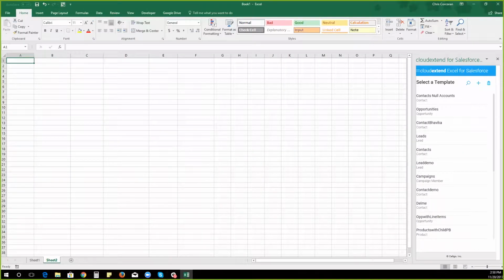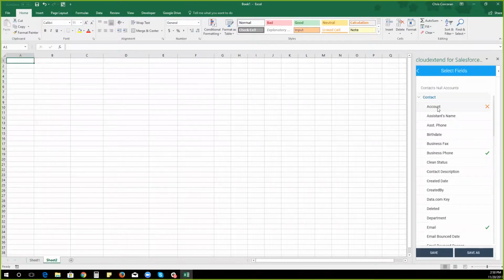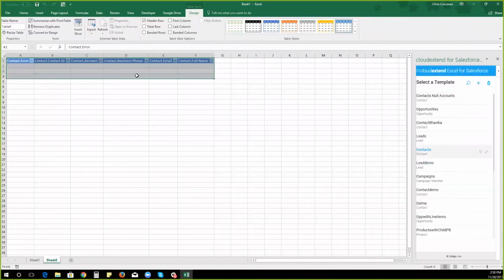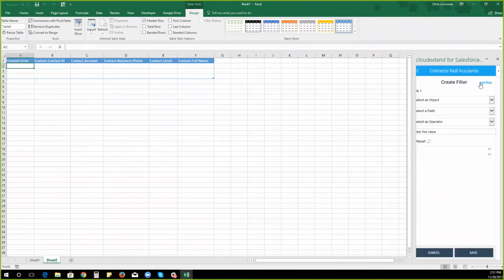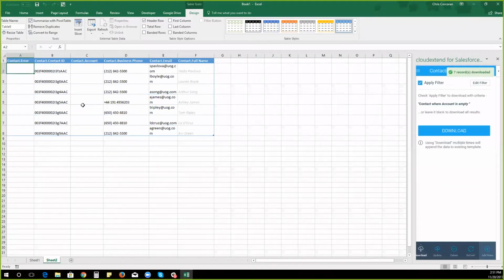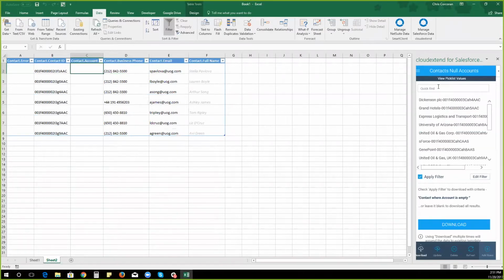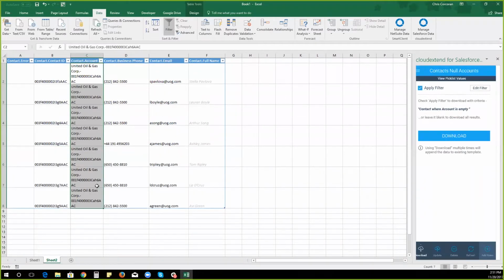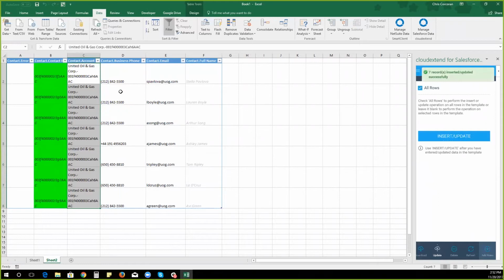Associating Orphaned Salesforce Contacts with Accounts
Learn how to quickly identify your Salesforce Contacts without Accounts and then associate them with the proper Account.